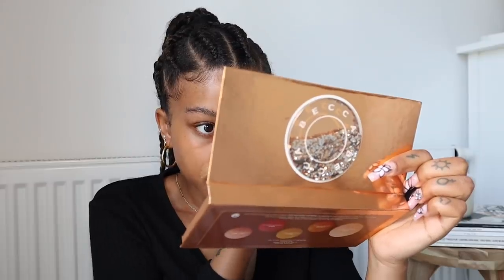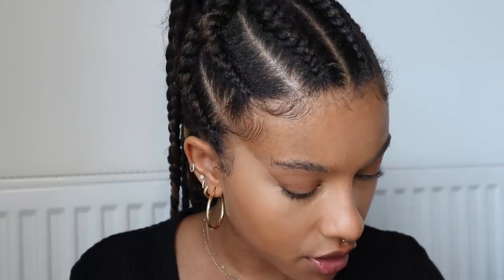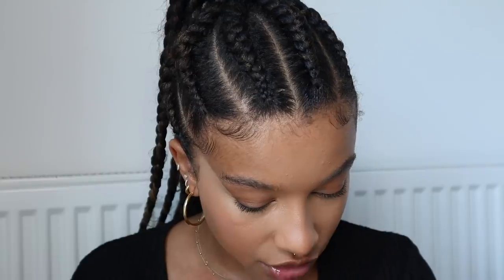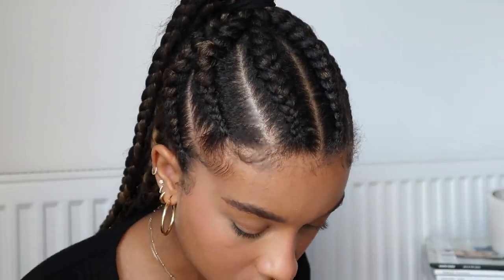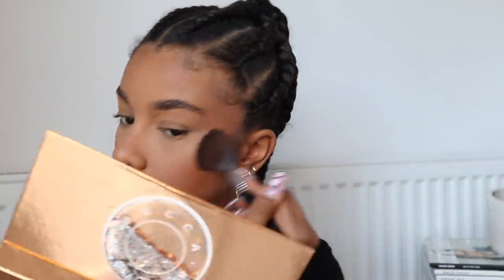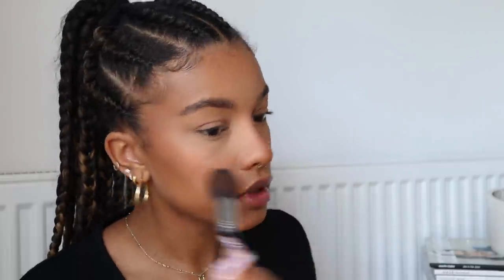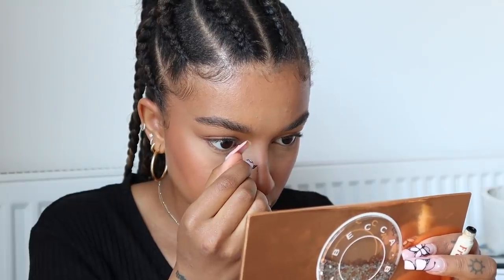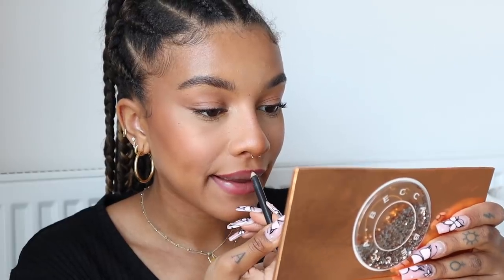FRESH FACE MAKEUP *bella hadid inspired*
Makeup products used:
- Too Faced Hangover Replenishing Face Primer
- NYX Bare With Me Tinted Skin Veil (Cinnamon Mahogany)
- Beauty Blender pro
- NYX Born to Glow Radiant Concealer (Golden)
- Tarte Shape Tape Concealer (Medium tan neutral)
- Too Faced Born This Way Concealer (Warm Beige)
- Maybelline Dream Matte Blush (Flirty pink)
- Anastasia Beverly Hills Brow Powder Duo (Ebony)
- Urban Decay Brow Blade (Blackout))
- Becca Ignite Liquified Light Face & Body Highlighter (Creativity)
- Laura Mercier Translucent Loose Setting Powder
- Makeup Geek Bronzer (Tawny)
- Too Faced Dark Chocolate Soleil Matte Bronzer
- Sigma Warm Neutrals Volume 2 Eyeshadow Palette
- Becca Pop Goes The Glow Champagne Pop Face & Eye Palette
- Anastasia Beverly Hills Clear Brow Gel
- NYX Matte Finish Makeup Setting Spray
- NYX Radiant Finish Setting Spray
- Freck
- Maybelline Colossal Mascara
- Becca Ultimate Lip Definer (Blissful)
- MAC Lip Pencil (Cork)
- Anastasia Beverly Hills Matte Lipstick (Kiss)
- YSL Rouge Volupte Shine Lipstick Balm (105 Rose Lulu)

- my everyday makeup routine. *brown liner + faux freckles*

✧ MUSIC CREDITS ✧
Intro & outro: Sol - [ocean jams]
Background: Evade - Jobii

For my main videos use the Canon M50 and I vlog using the Canon G7X.